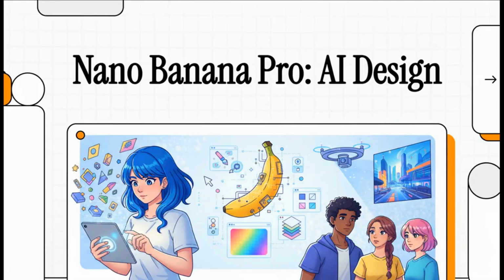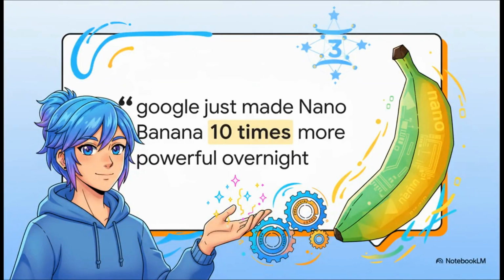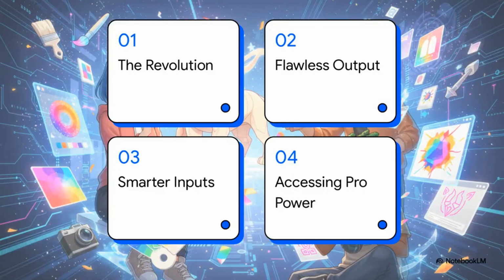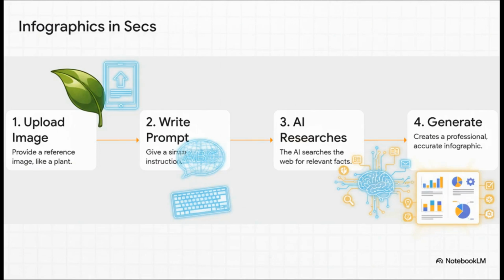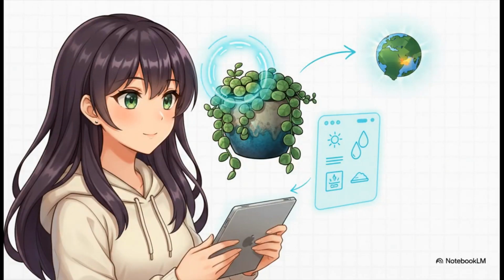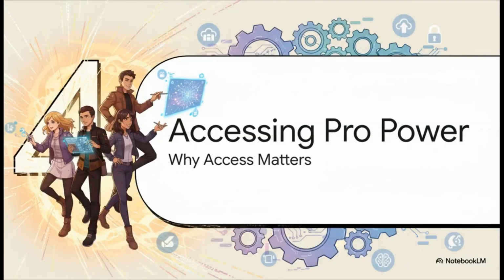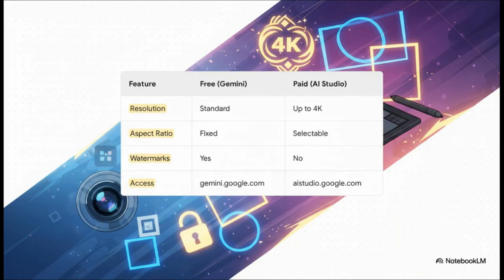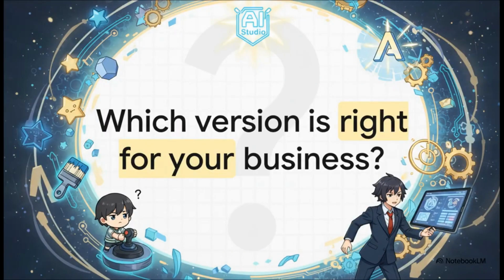Nano Banana Pro AI Design Elevated to 4K Resolution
Okay, so you know all those AI design tools we've been playing with? Well, one of them just got a massive upgrade. We're talking about a huge leap forward. What used to be just a fun little toy has like overnight become something you can actually use for serious professional work. And I'm not exaggerating here. The reason for this crazy jump in power, it's called Nano Banana Pro. It's a totally new version and it's running on Google's new Gemini 3 model. And because of that, it can do things that were just impossible before. We're talking about opening up some seriously powerful real world uses for businesses and creators like you. All right, so here's the plan for this explainer. First, we're going to talk about why this is such a revolution. Then we'll dive into the two biggest upgrades. First, the output, what the AI actually creates, and second, the input, how smart it is at understanding what you want. And stick around for the end because I'll show you exactly how to get access to the real pro features. Trust me, it makes a huge difference. So, the most important thing to get is that we've moved way past just making cool looking pictures. Nano Banana Pro, it's built from the ground up for the tough stuff, for professional tasks the old version couldn't even dream of touching. It's all about making something you can rely on with the quality and accuracy you need for actual business projects. Okay, let's jump into the first big game changer, the quality of the final image itself. You know, this was a massive headache with the older models, especially when you try to do something that sounds simple, like just adding text to an image. And just look at this comparison. It says it all, right? On the left, that's the old model trying its best and failing pretty badly. It's trying to write chat GPT and just messes it up completely. But now look at the right. That's Nano Banana Pro. It takes the word Hollywood and swaps it out for Builder Club and it's well, it's perfect. The style, the angle, everything. The difference is just night and day. And this is where it gets really wild. This shows you just how smart the new text engine is. It's not just, you know, pasting some text on top of an image. It can create an entire tongue twister. The woodchuck rhyme with the letters literally made out of wood being thrown by a woodchuck. I mean, come on. It actually understands the context and the creative idea behind the prompt. It's a whole different level of intelligence. All right. Next up on the quality front, resolution. And this is a big one. We're talking native 4K. So, what does that mean for you? It means the images you're making aren't just fuzzy little mock-ups anymore. Nope. They are super crisp, professional, and totally ready to be used in important business stuff right out of the box. No more trying to fix lowquality images. So, what can you actually do with all this? Well, think about it. You can now create amazing social media posts, ad mockups, even YouTube thumbnails that have perfect text on them. And here's the kicker. Want to test five different headlines for an ad campaign? Just tell the AI to swap out the text. You don't have to go back and forth with the designer for every little change anymore. It's a huge timesaver. Okay, so we've covered how amazing the output is, the final image you get, but that's only half the story. The upgrades don't stop there. The AI itself is way, way smarter about the input you give it. It can understand much more complicated requests. And get this, it can even pull in information from the real world. 14. And what's that about? Well, this new model can handle up to 14 different reference images in a single prompt. Let that sink in. You can upload 14 separate pictures of people, products, backgrounds, whatever, and tell the AI to stitch them all together into one single coherent image. Just think about what this means in practice. Before, if you wanted to create a marketing shot with, say, your product, a model using it, and a cool background, that's a full-on photo shoot, right? It's expensive, and it takes a lot of time. Now you just upload all those pieces separately and let Nano Banana Pro create the perfect scene for you seamlessly. Okay, but this next feature, this is where things get truly mindbending. It's called Google Search Grounding. What it does is connect Nano Banana Pro directly to Google Search in real time. So it can go out, find factual information on the web, and then pull that information right into the image it's making for you. for creating any kind of content that needs to be accurate. This is it's an absolute gamecher and probably the coolest use for this is creating infographics. The process is just ridiculously simple. Now, check it out. Step one, you upload a picture of well, anything. Step two, you write a quick prompt and then the AI goes and does all the work.